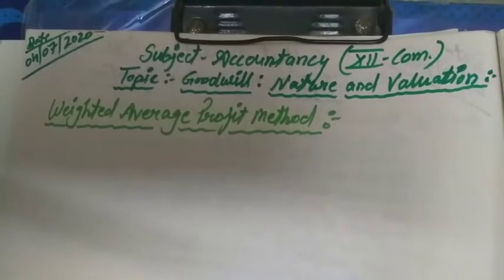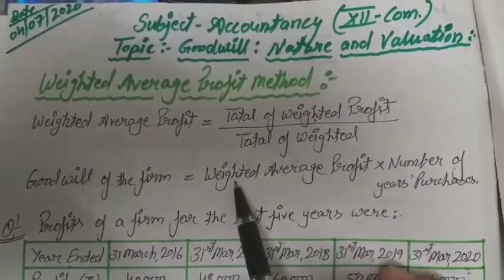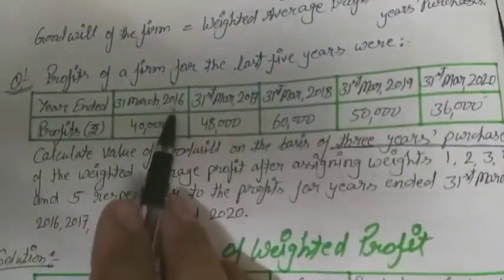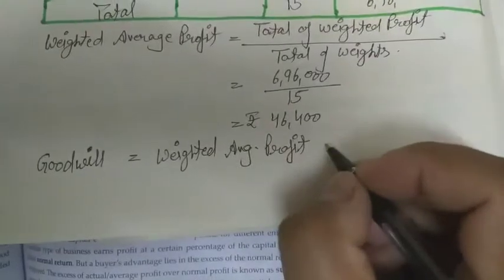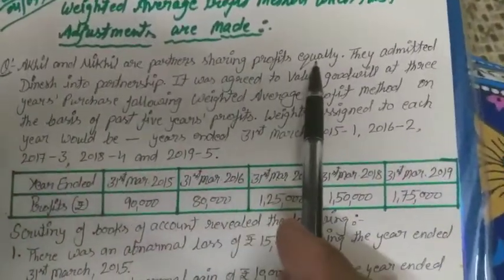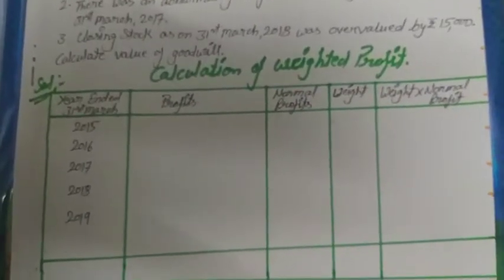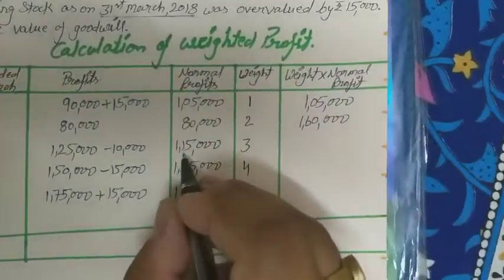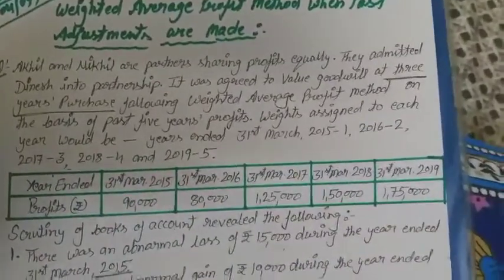Accountancy class XII com 04/07/2020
Goodwill: Weighted Average Profit Method